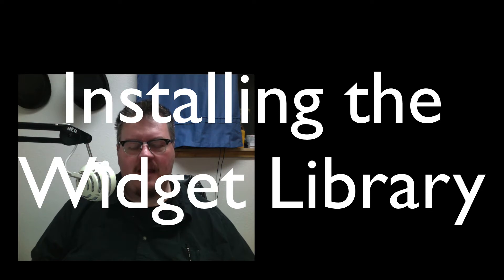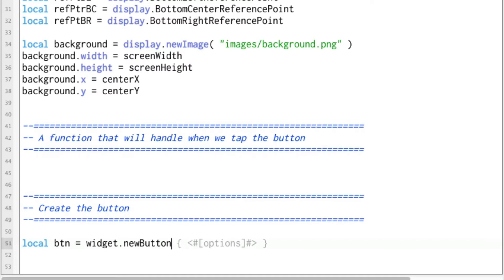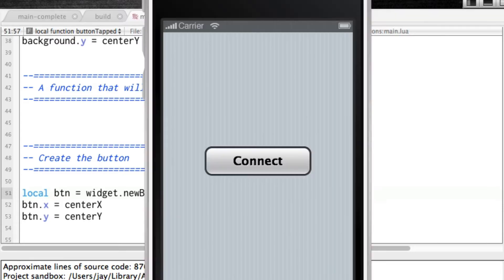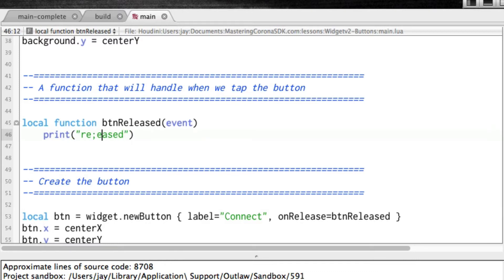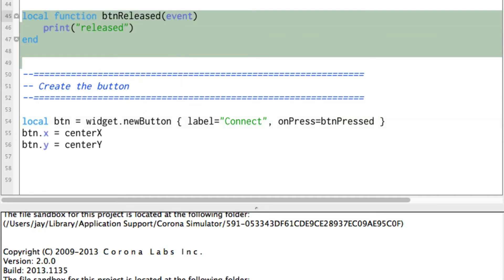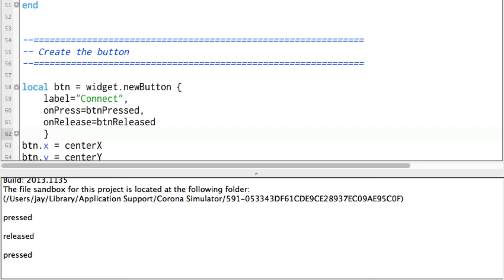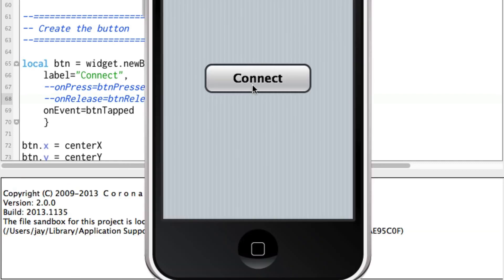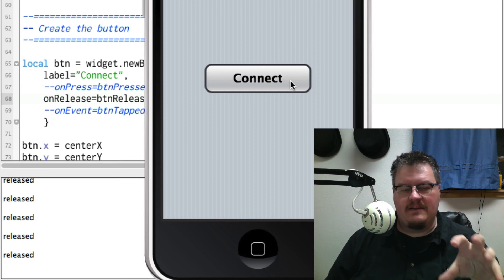Corona SDK Tutorial - Simple Widget Buttons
One of the videos from the Corona SDK Business Apps video tutorial course. Shows how easy it is to use the widget library to create a nice-looking button.